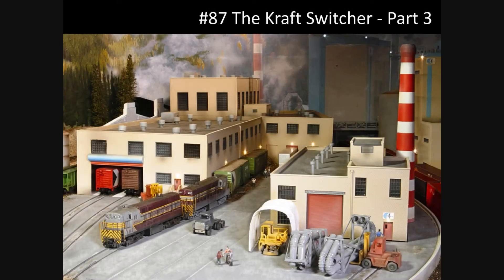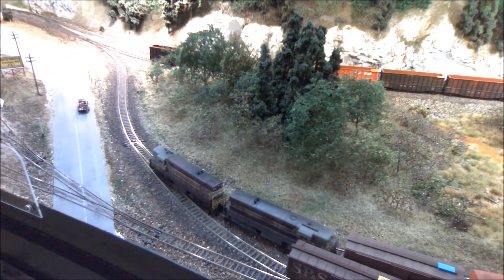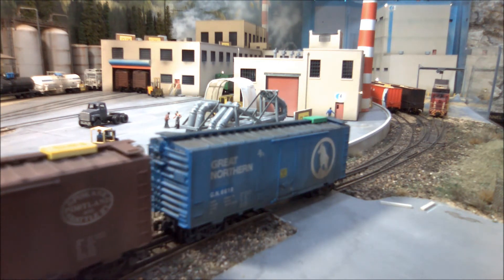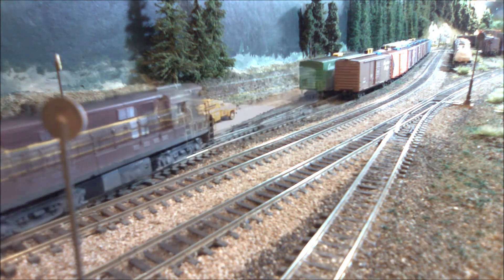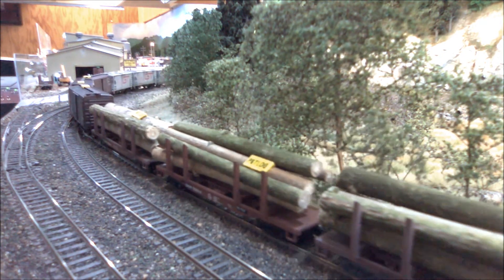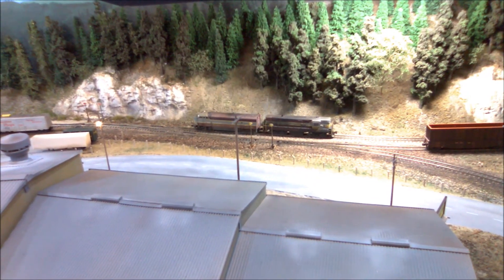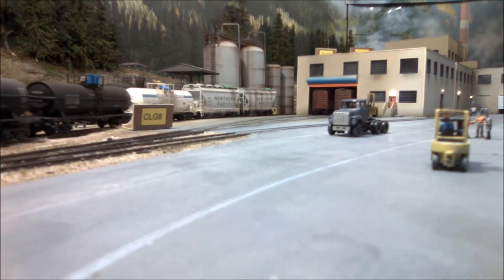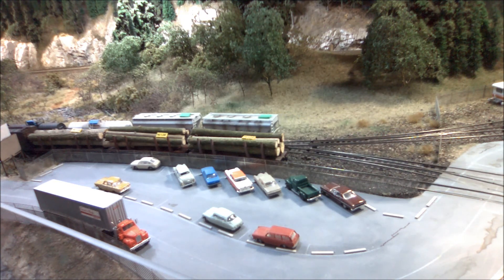#87: The Kraft Switcher - Part 3 (narrated)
The third of a 5 part video series, in this video you will see the execution of the switching strategies outlined in Part 2.

The Kraft Switcher is an operating challenge and these videos provide some hints on how to complete it in a 3 hour ops session.